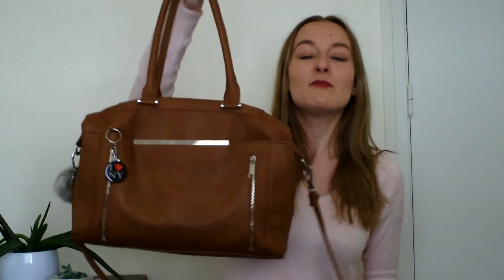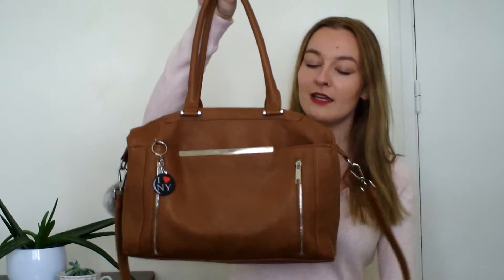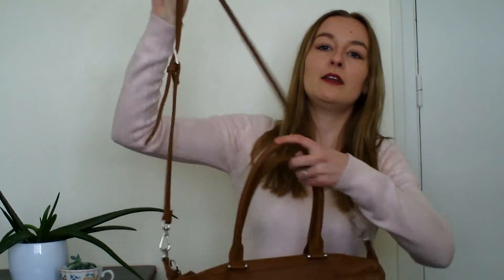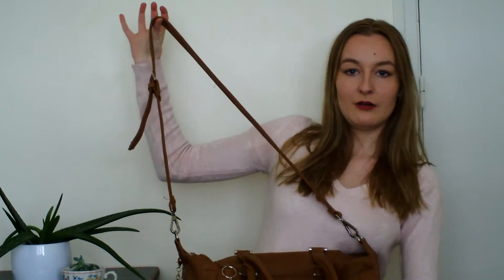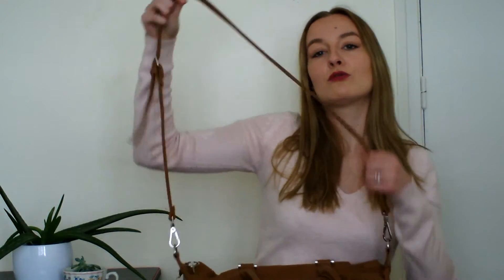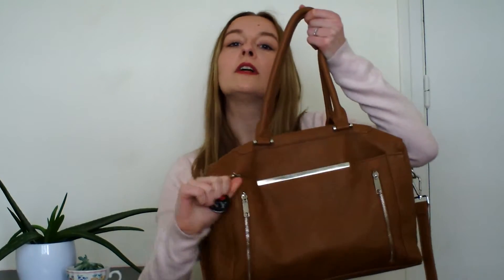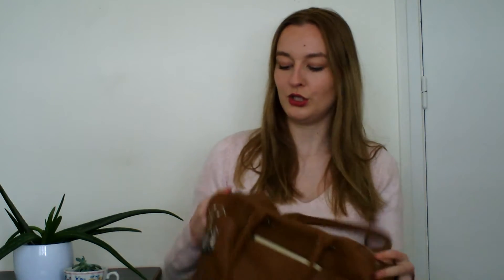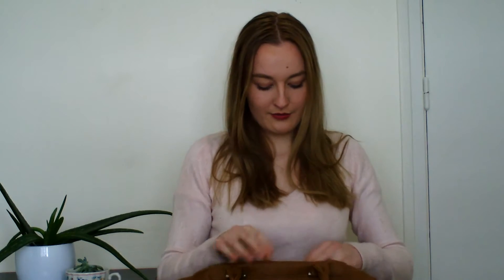What's In My Bag | Laura Wings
Hi guys!
Let me show you What's In My Bag!
Do not hesitate to ask me your questions in comments :)
See you next Saturday in my future video!
Have a nice week ♥

- My iPhone case (French Site) :

- My iPhone case (American Website) :